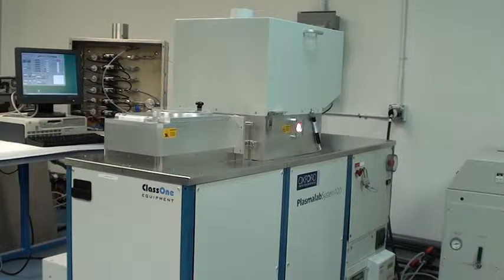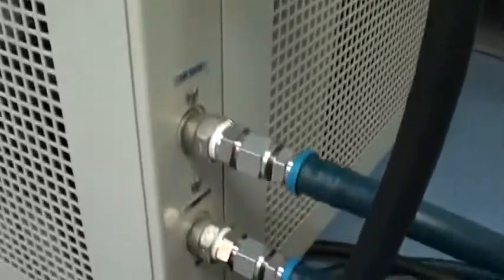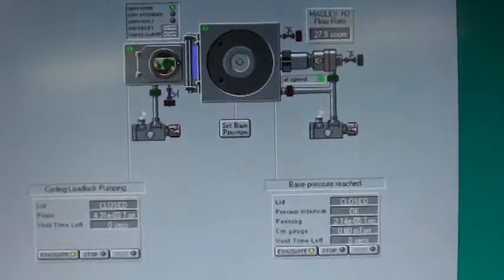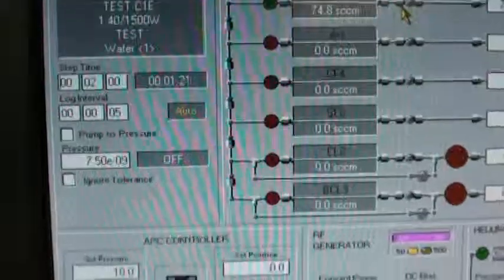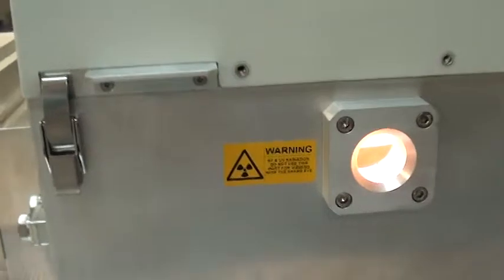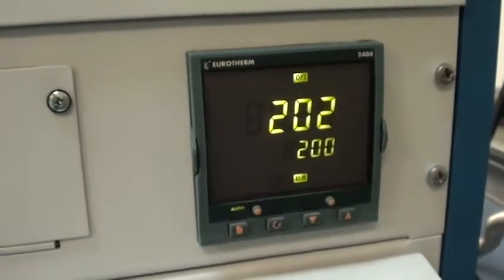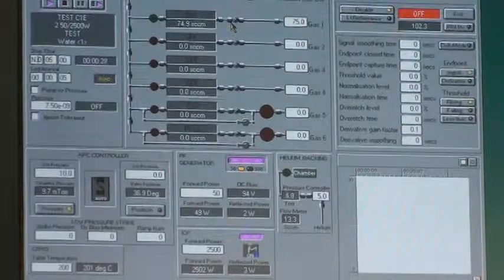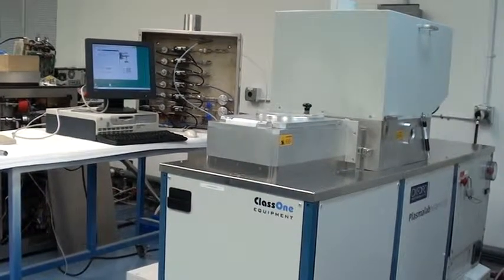Oxford Plasmalab 100 ICP Etcher (ID# 3811)